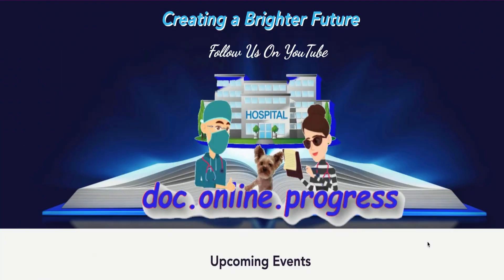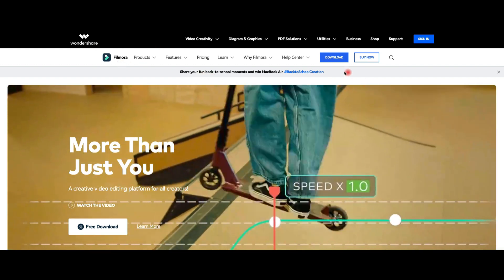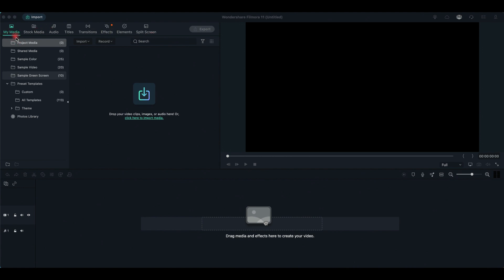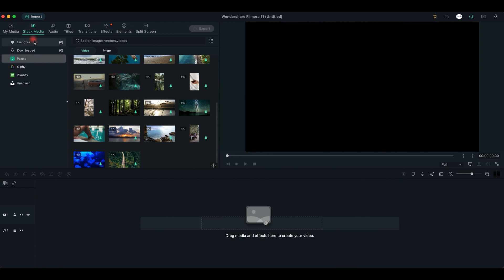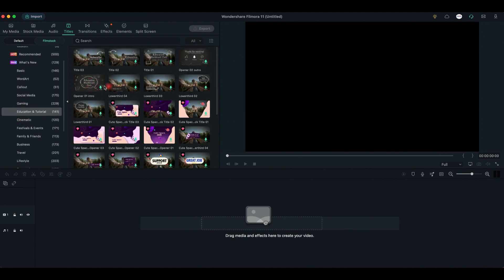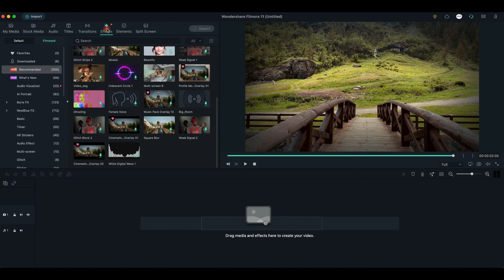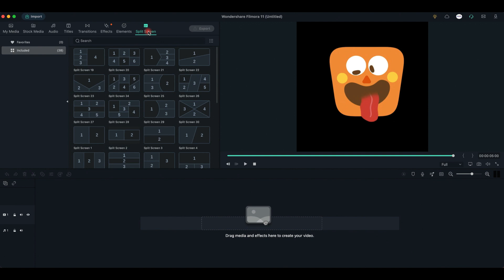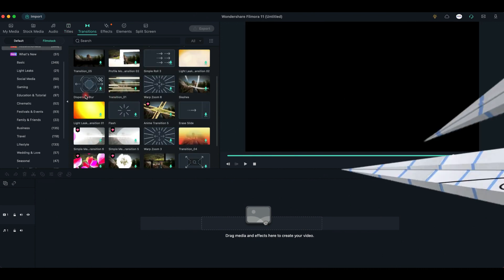Filmora Beginners Guide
Great news guys, watch the video to learn more!

American- Greek Medical students studying abroad in Italy.
 Let's study together, support and motivate each other to achieve our goals!!
 We like to change every now and then the time frame of each study session because it stimulates our attention more and makes the study less tiring, so check the title of every video for more info.

SOUND IS ROYAL FREE FROM:
filmora